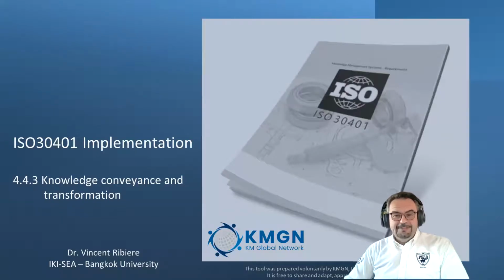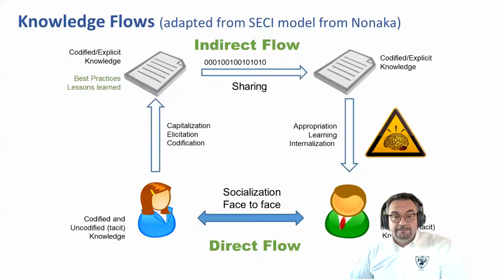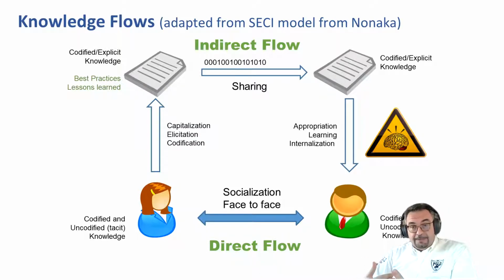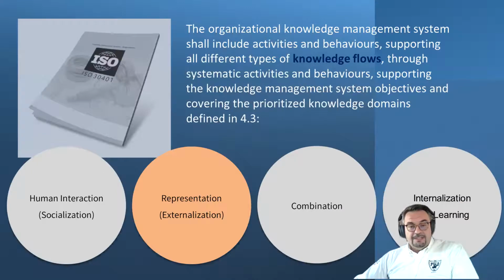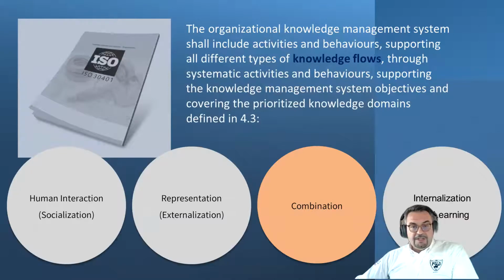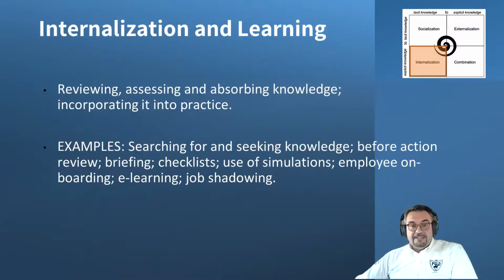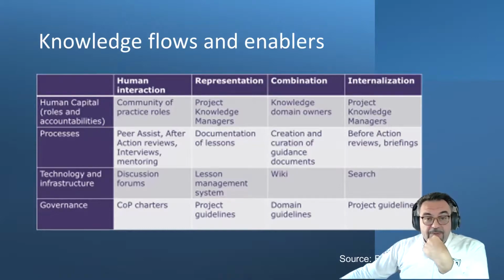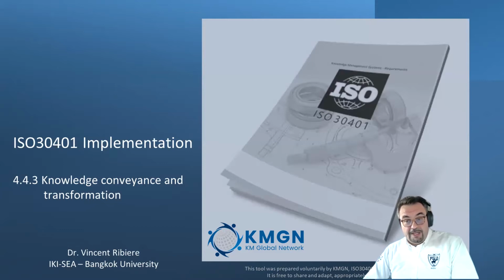5 The ISO30401 implementation Video starters toolkit 4 4 3 Knowledge Conveyance and Transformation